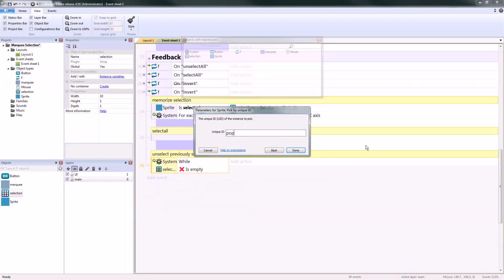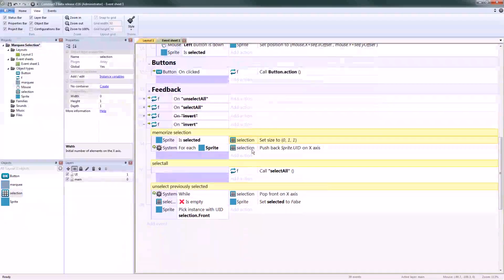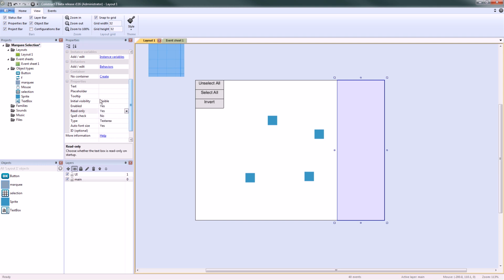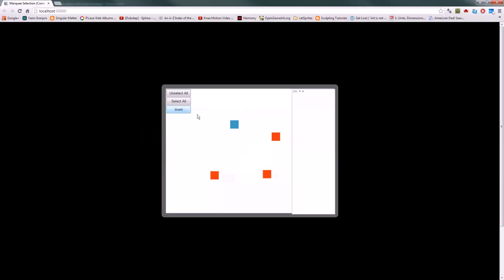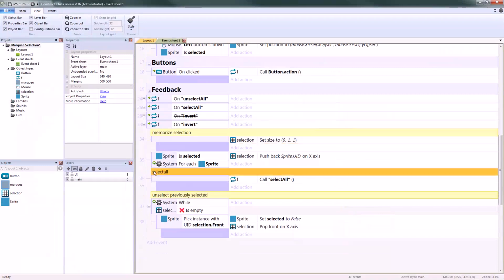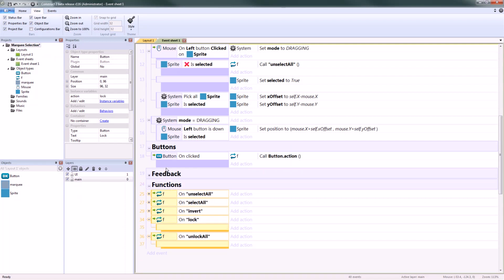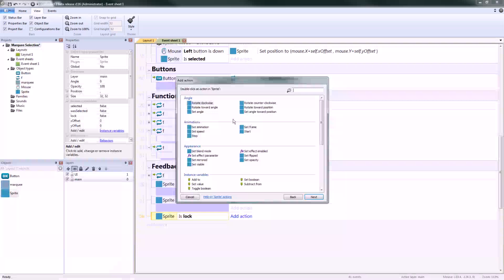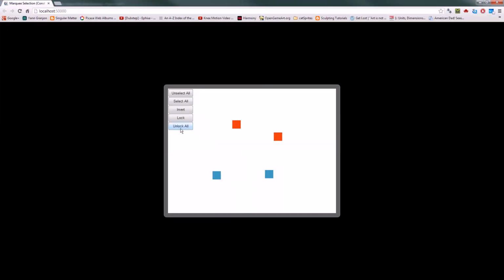Construct 2 :: Marquee Selection - 5 / 6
I'm starting this new channel with toying around with the 9-patch object and selection.